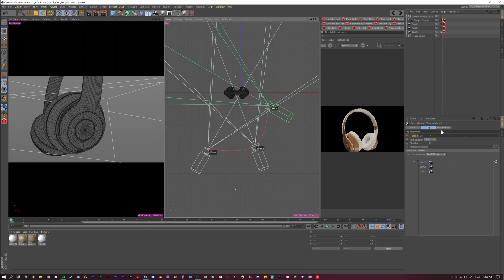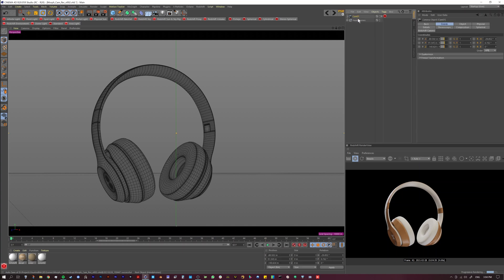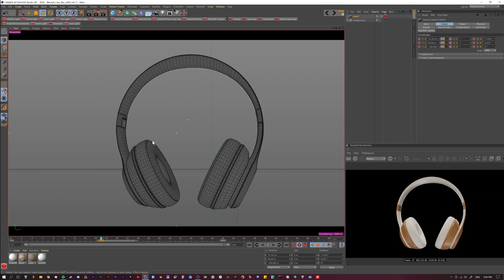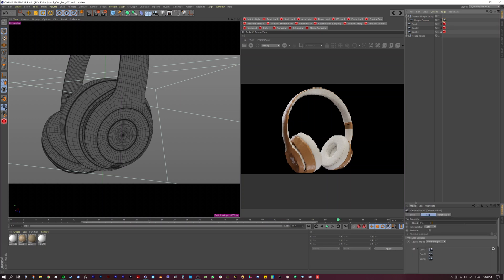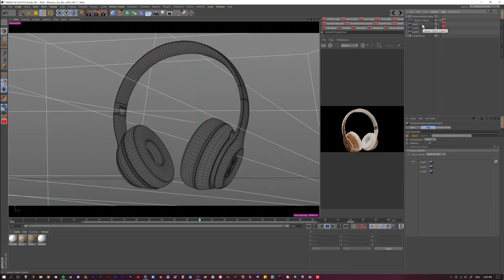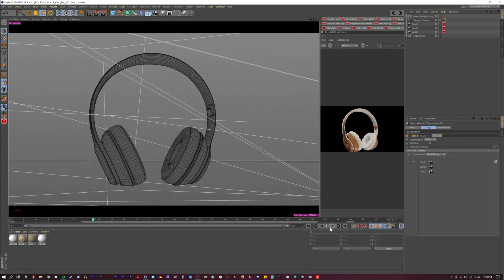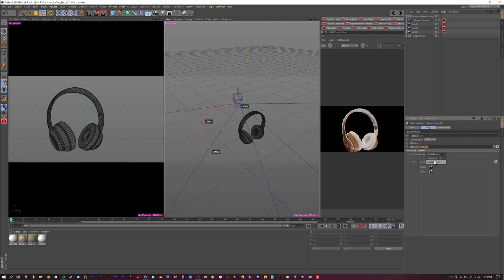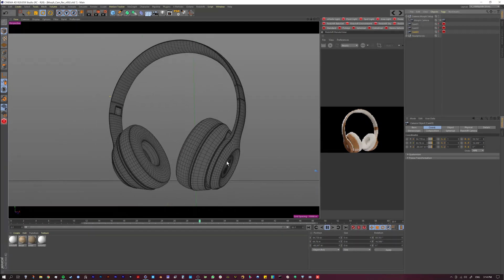Morph Cameras Will Make You Happy :)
In this lesson you will learn how to easily blend between multiple cameras using Morph Cameras in Cinema 4D. Ultimately, producing smoother and faster animations.